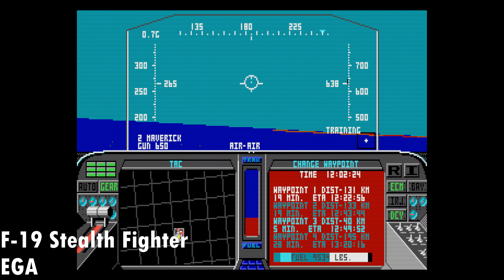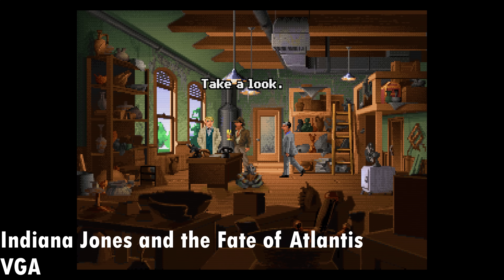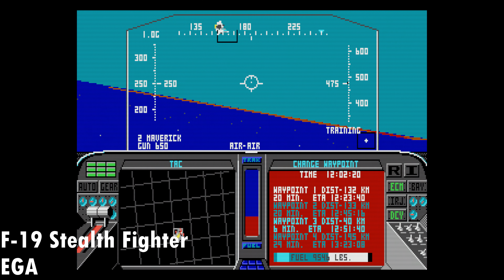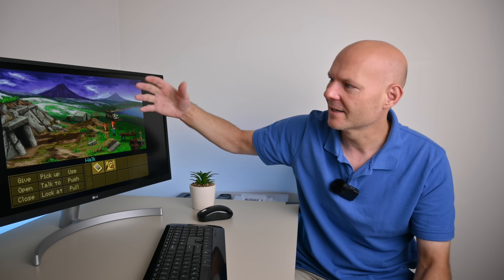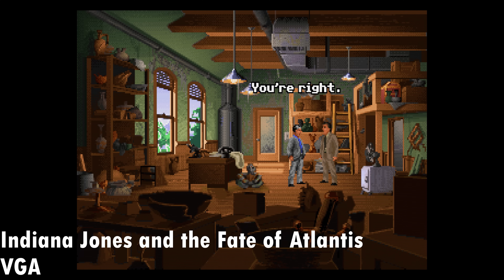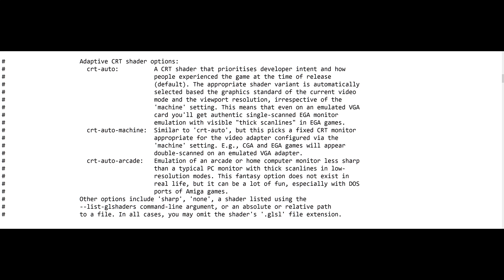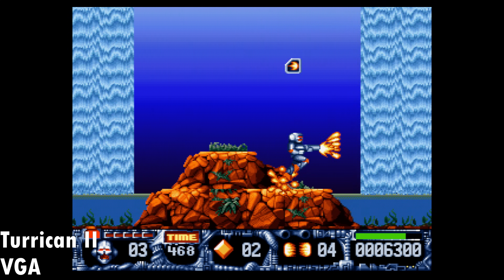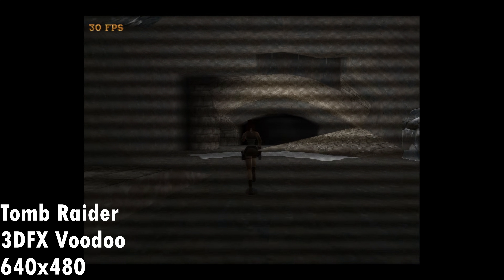DOSBox Staging 0.81: What can we expect?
I tested a development build of the upcoming version of DOSBox Staging and it has two features that are awesome: Adaptive CRT Shaders and 3DFX Voodoo support!